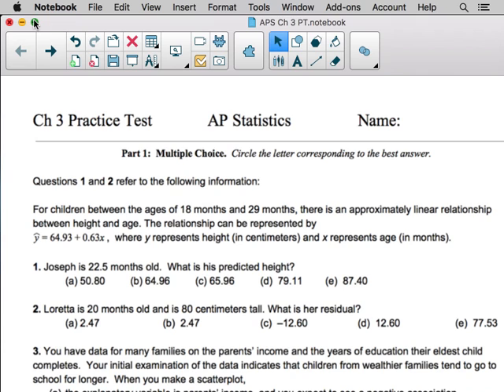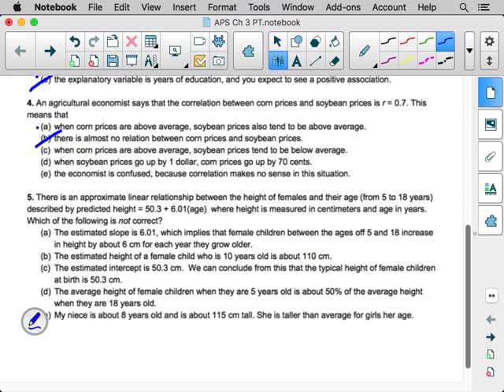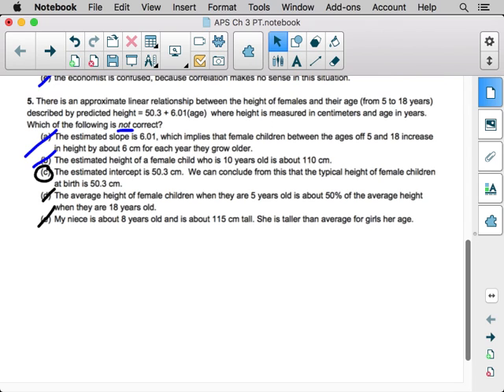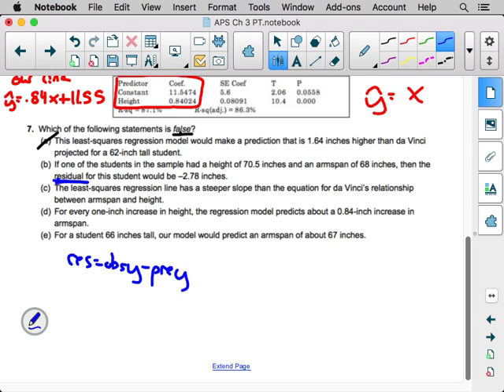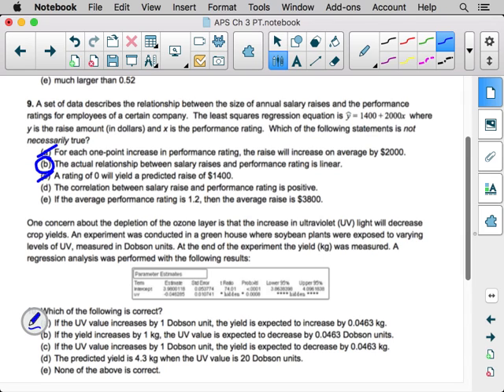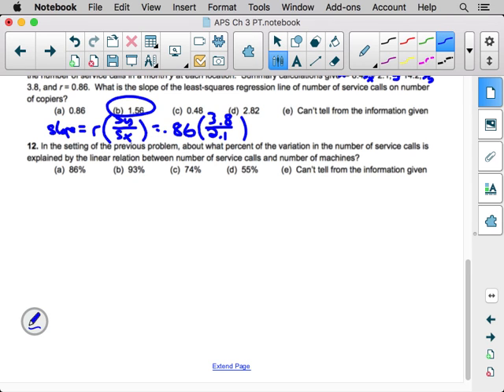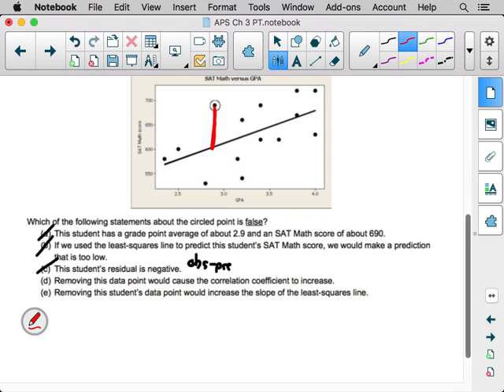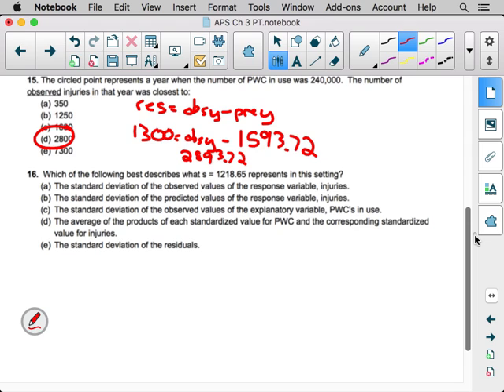APS Ch 3 Practice Test MC